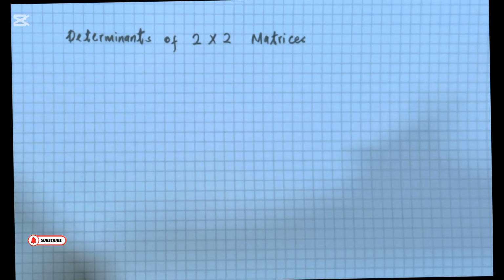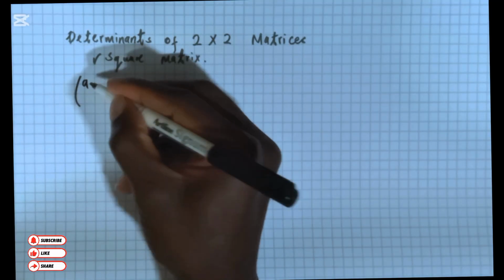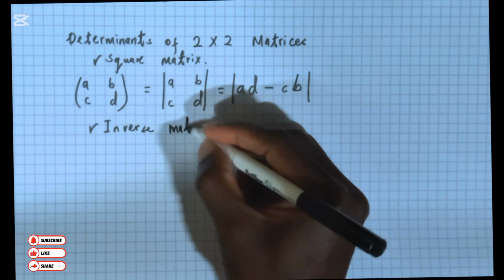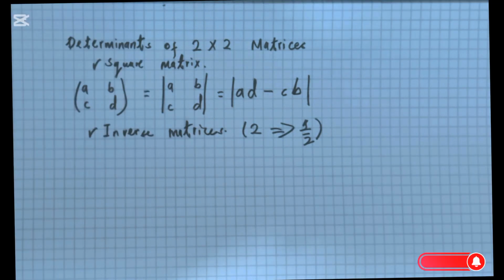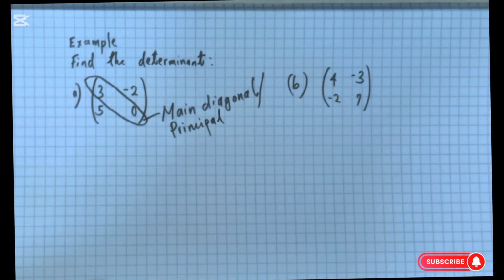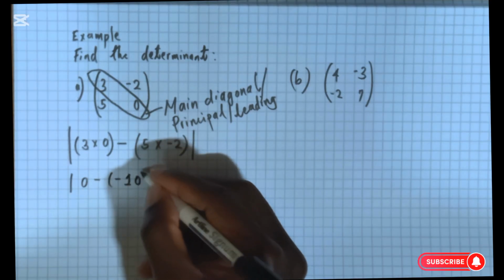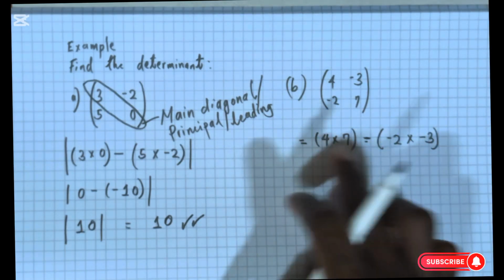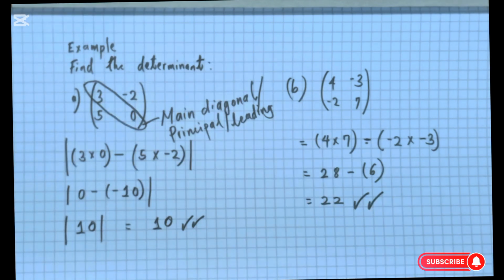How to Find the Determinant of a 2×2 Matrix | Simple Formula & Quick Examples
Learn the fastest and easiest way to calculate the determinant of a 2×2 matrix. This video breaks down the formula ad − bc, shows step-by-step examples, and explains how determinants help in solving linear equations, finding inverses, and understanding matrix transformations. Perfect for students, beginners, and anyone studying linear algebra.